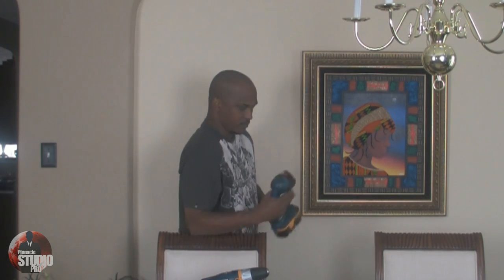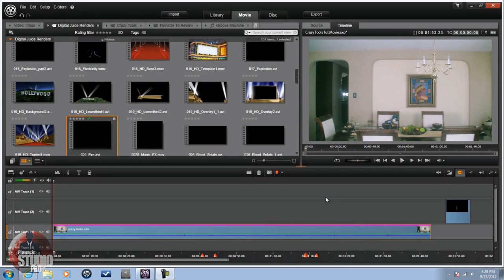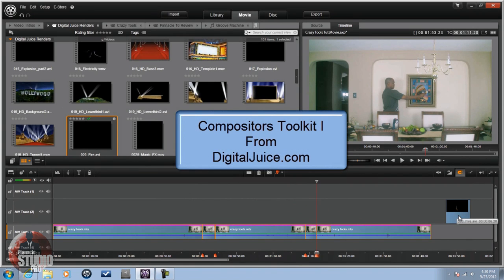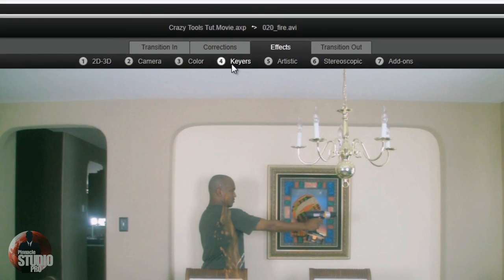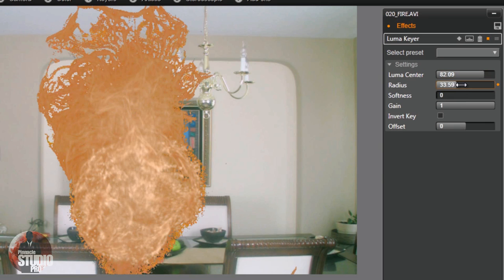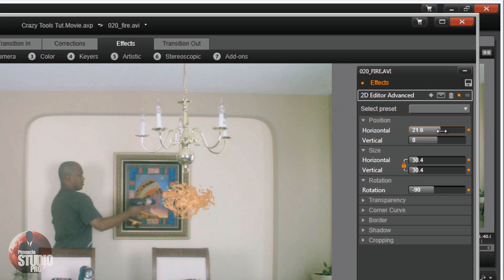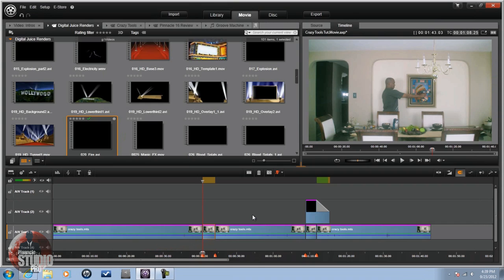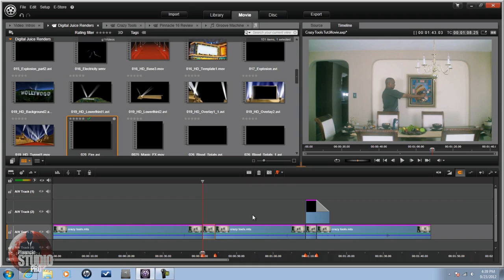Adding Effects To Videos in Pinnacle Studio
This tutorial on how to add effects to Pinnacle Studio & Avid Studio will show you to make effects. All you need is some great effect stock footage and your imagination to create realistic fire, smoke, water, electricity, muzzle flashes and other effects. This tutorial for crazy tools will help you understand the concepts behind creating effects.

Support PinnacleStudioPro